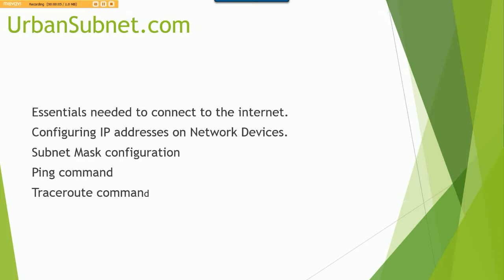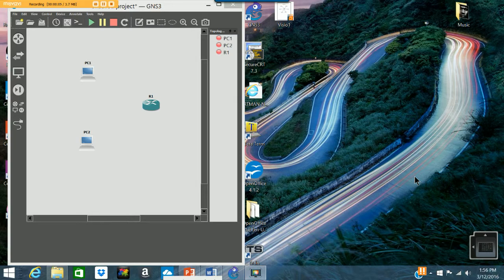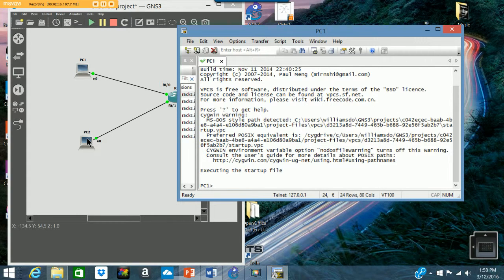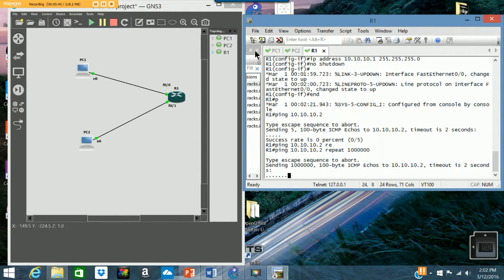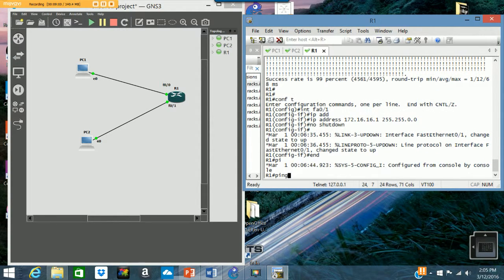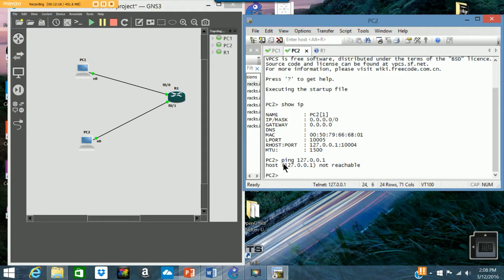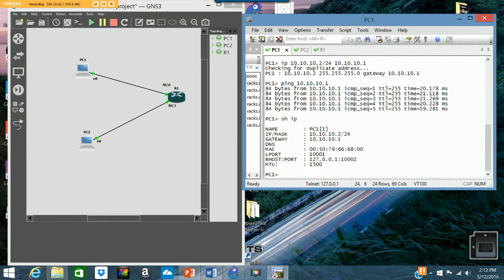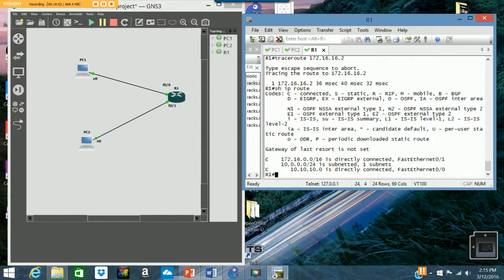PCConnect01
Connecting computers to network, assigning IP addresses.